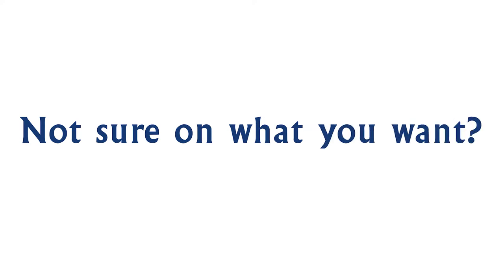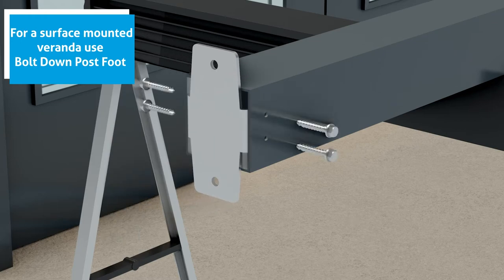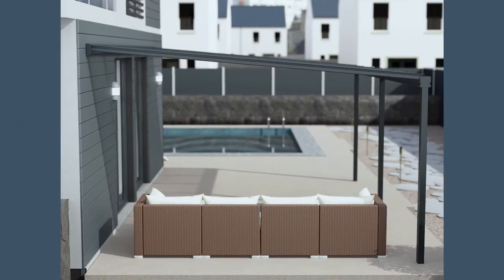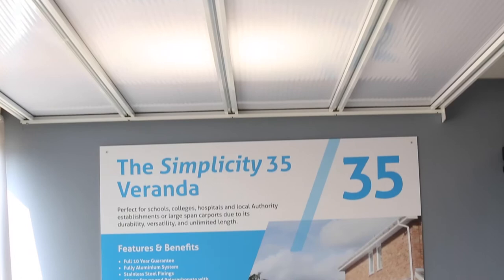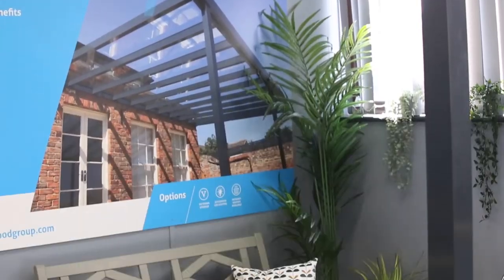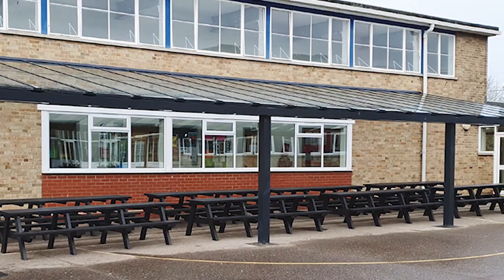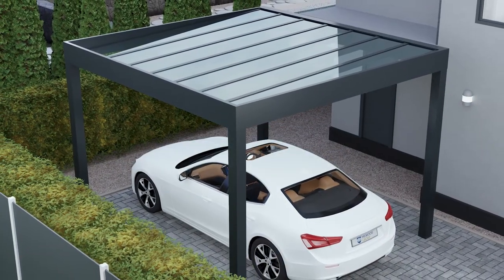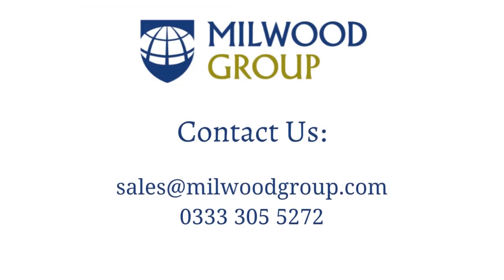Milwood Product Selection Video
Our all aluminium, UK-made systems have revolutionised the canopy, carport, and veranda industry, rapidly becoming the most popular system on the market today. Due to their innovative design and almost unlimited versatility, a multitude of external structures can be created, providing exceptional protection from inclement weather and harmful UV rays.

Create comfortable, stylish, and functional covered outdoor areas for both domestic and commercial customers that can be used all year round.

Designed for quick and straightforward installation, our products enable you to provide a range of shade and shelter solutions that perfectly match your customers’ specific needs.